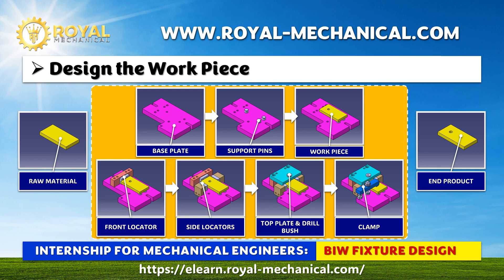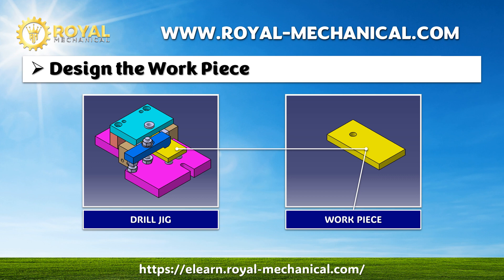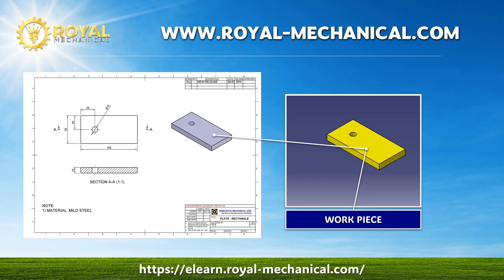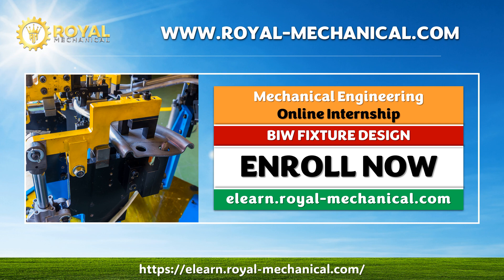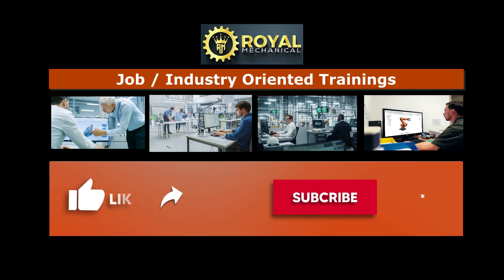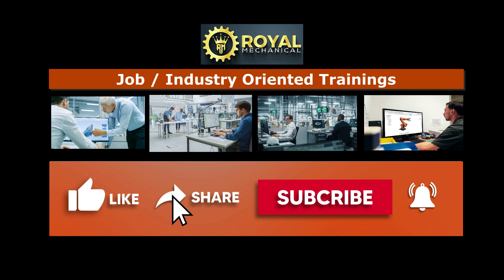Mechanical Engineering Internship | BIW Fixture Design | Part-005 | Drill Jig Design - Workpiece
Enroll for CERTIFICATE:  Mechanical Engineering Internship on BIW Fixture Design

1) Online Internship: BIW Fixture Design with Catia V5

2) Online Internship: BIW Fixture Design with Fusion 360

Enroll for CATIA V5 CERTIFICATION COURSE
3) Online Course: Mastering Mechanical Design: A Comprehensive Guide to Catia V5

Enroll for FUSION 360 CERTIFICATION COURSE
4) Fusion 360 Mastery: Advanced Techniques for Mechanical Design